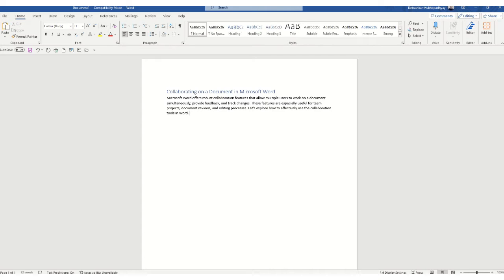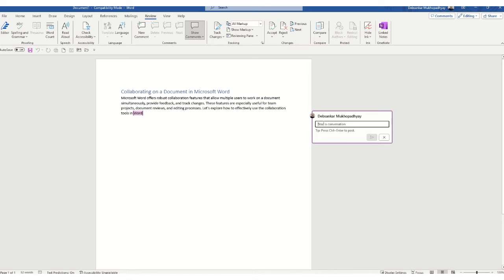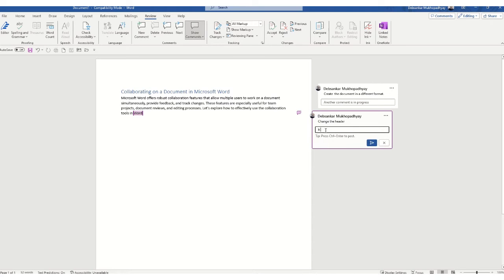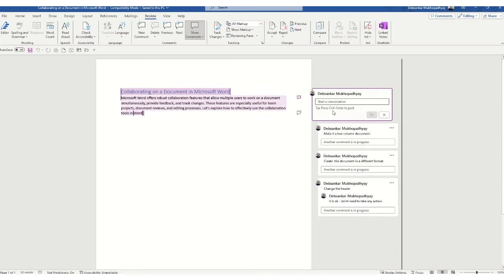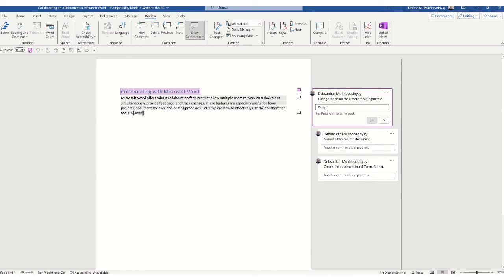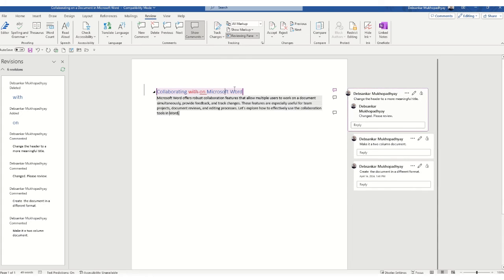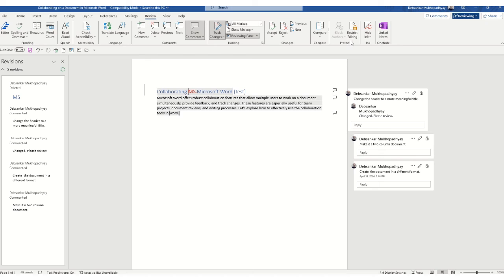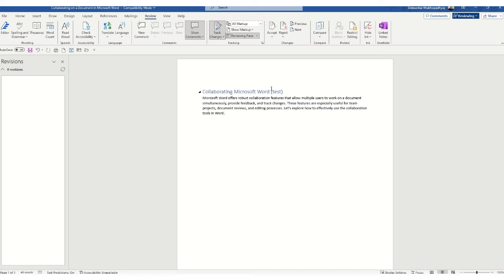Collaborating on a Microsoft Word Document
Simple tips and tricks on collaborating with Microsoft Word.